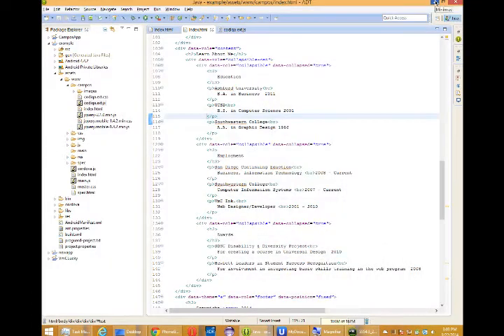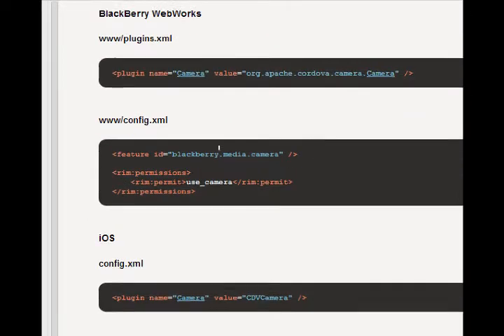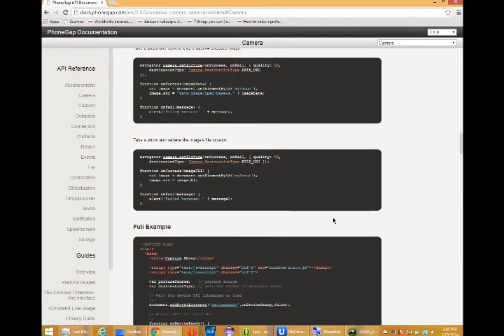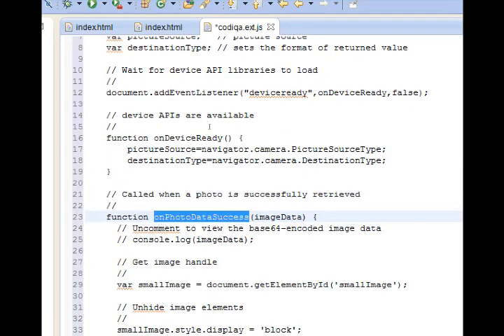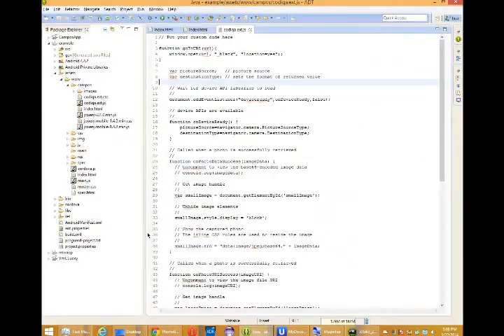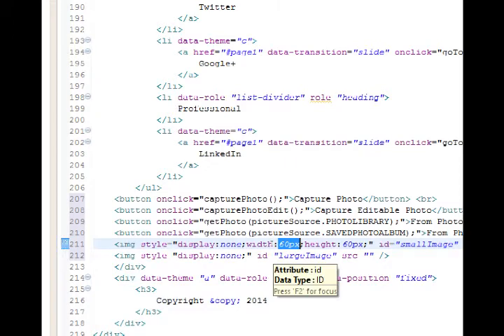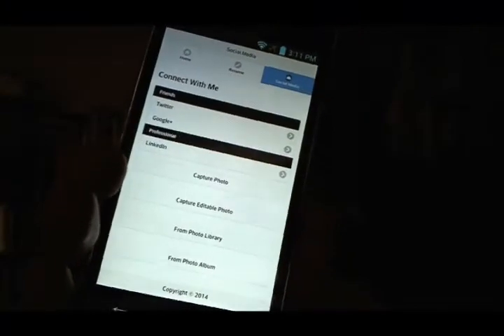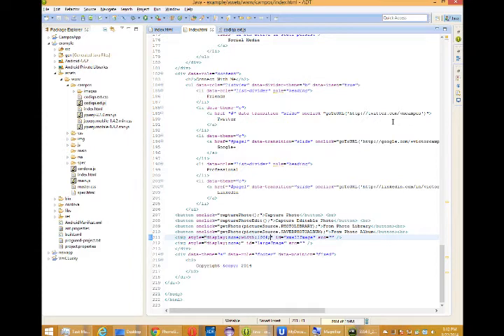SDCE Android w/ HTML5 Week 4 Lesson 3